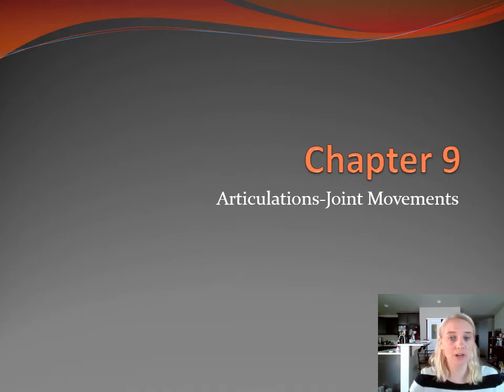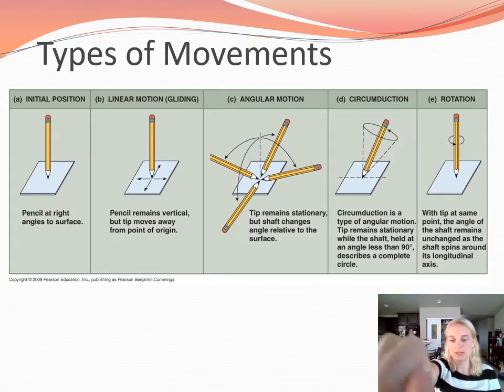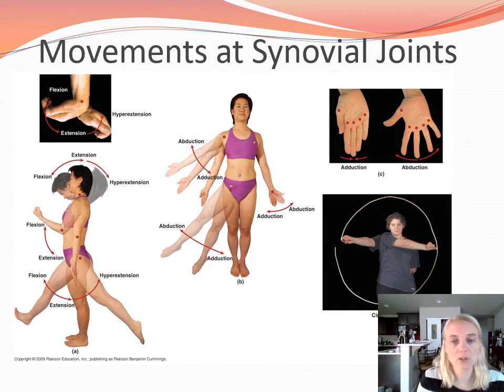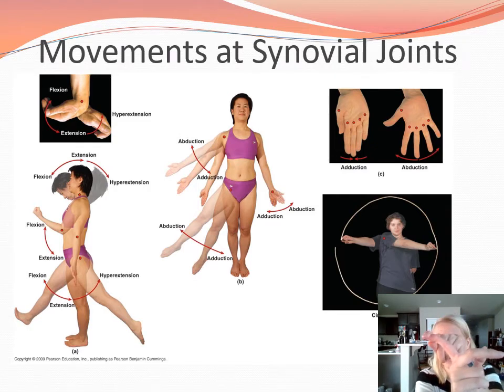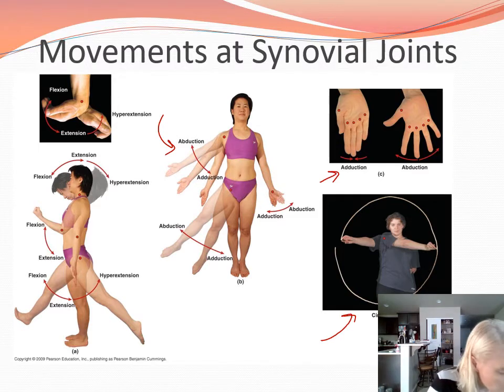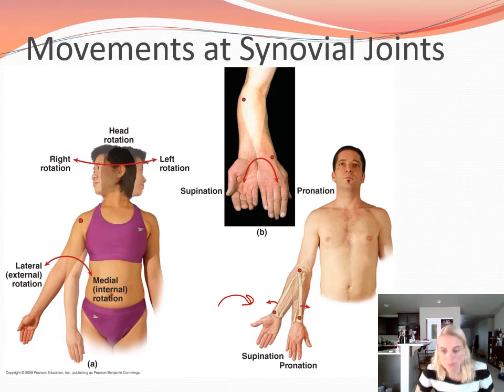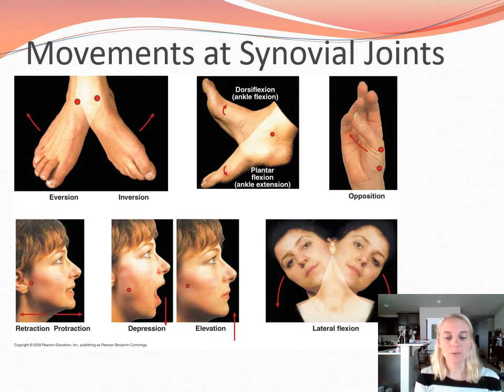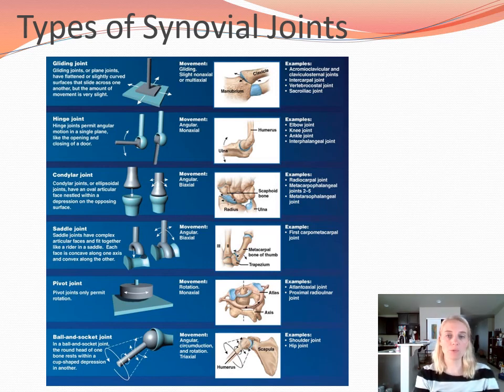Chapter 9: Body Movements